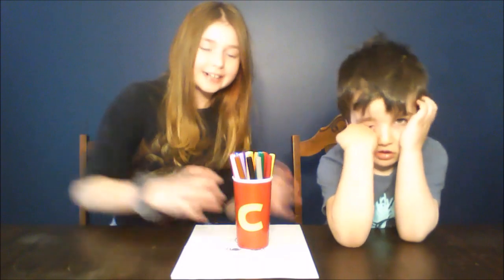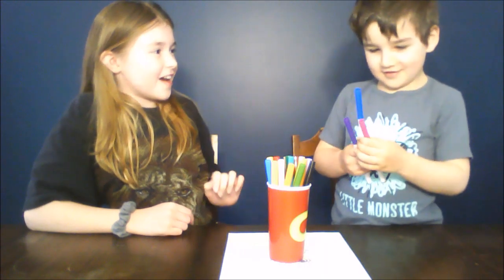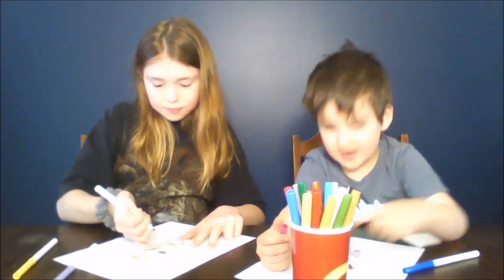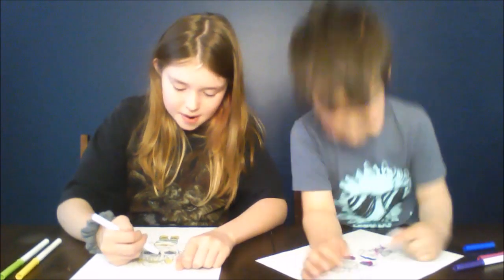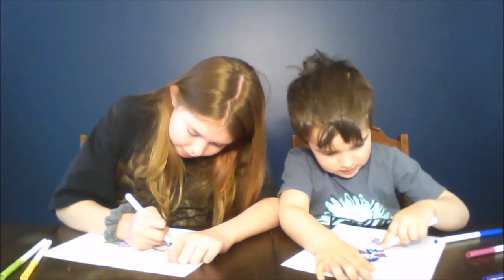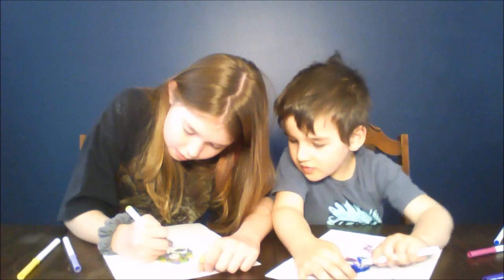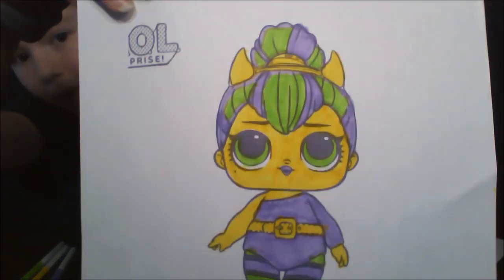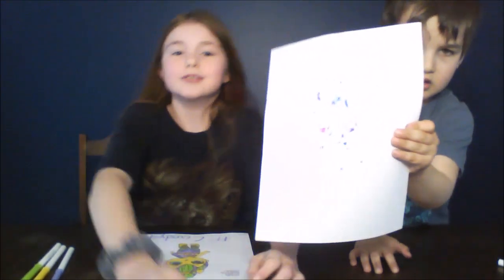Ruby and Rory: Marker challenge #1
Ruby and Rory complete round one of the marker challenge. Enjoy the fun and make sure to vote for your favorite colouring page!
Boy for Rory
Candyspice for Ruby